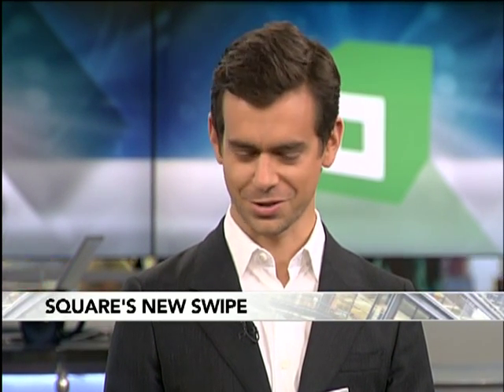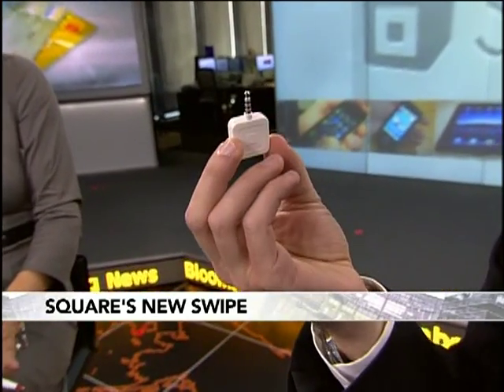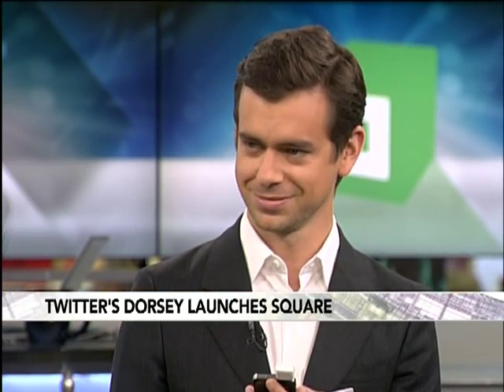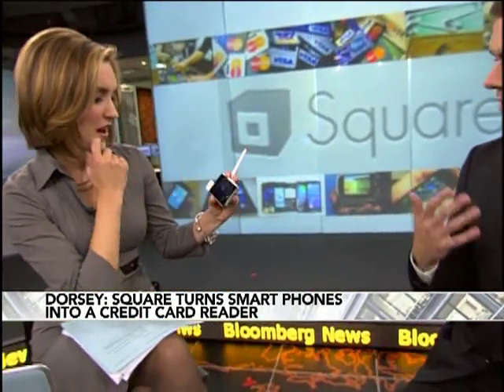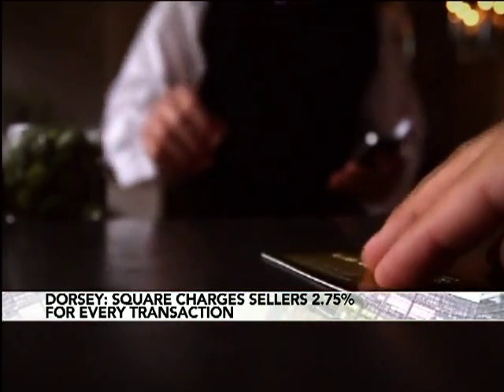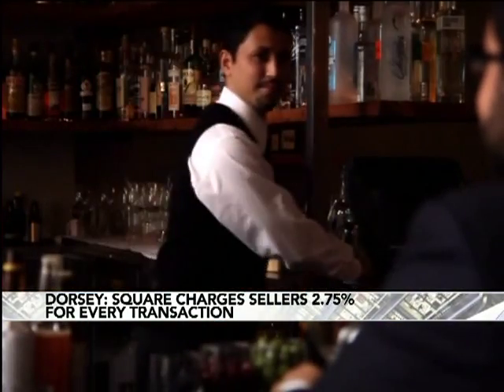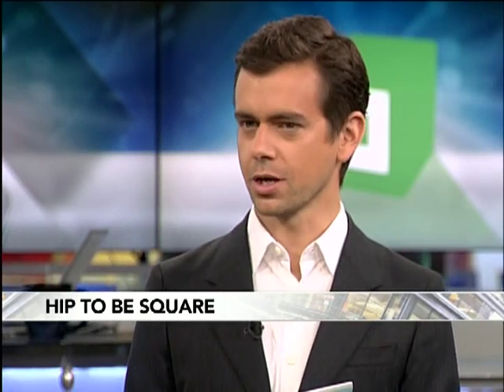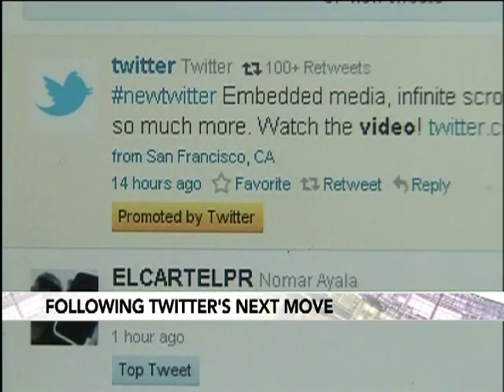Margaret Brennan: InBusiness Interviews Jack Dorsey, Oct 25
Oct. 25 (Bloomberg) -- Jack Dorsey, chief executive officer and co-founder of Square Inc., discusses Square's mobile-payment technology that allows smartphone users to make credit card payments and the availability of funding for new ventures. Dorsey, who is also chairman and co-founder of Twitter Inc., speaks with Margaret Brennan on Bloomberg Television's "InBusiness."